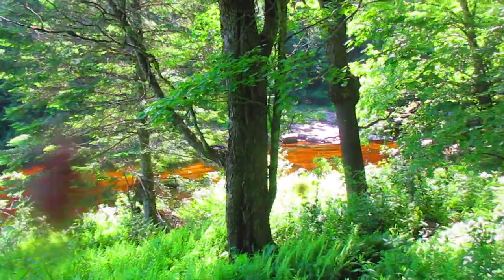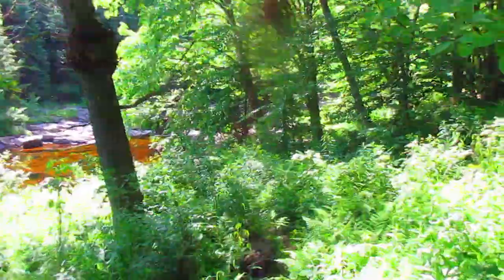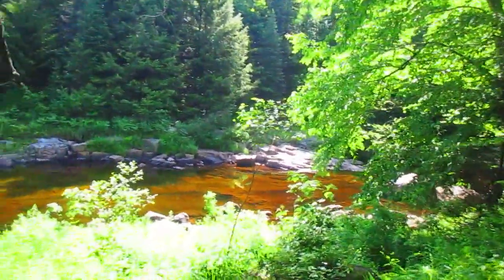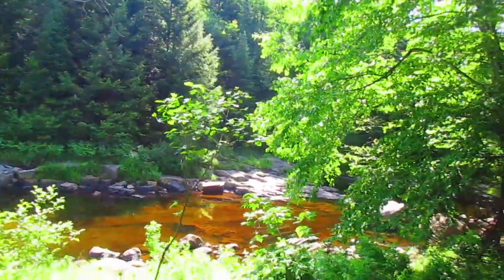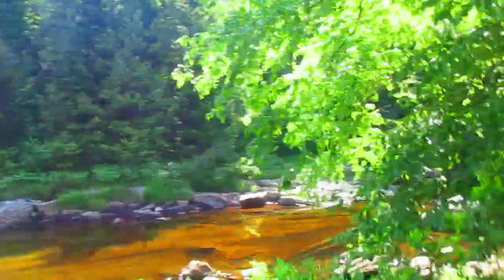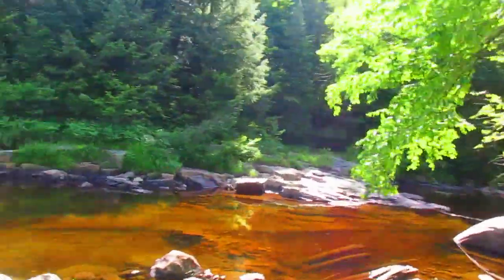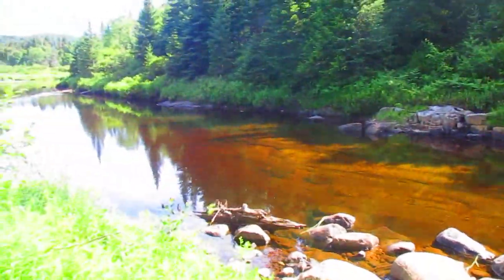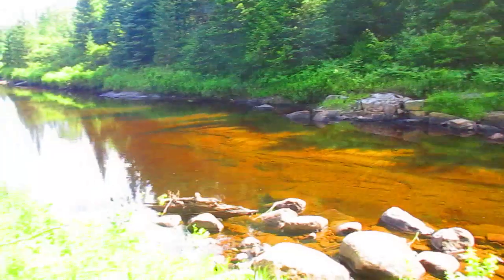House Pond Campsite Swimming Hole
While I certainly prefer the Potholers to this swimming hole, it's nice that is right across the street from this campsite and provides a nice quite location to sit enjoy a hot summer afternoon.